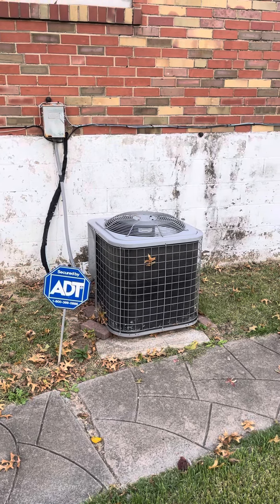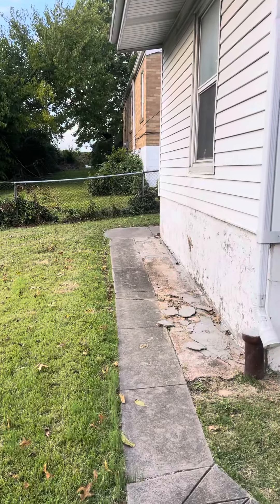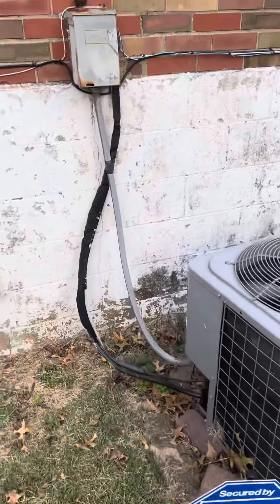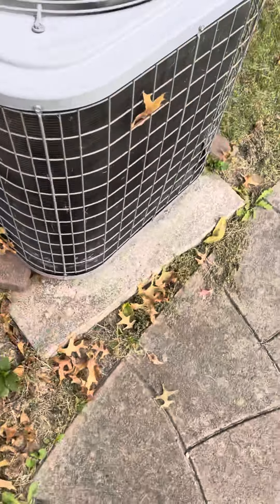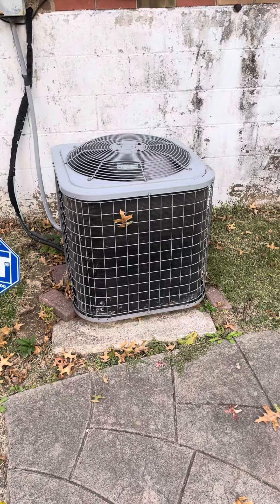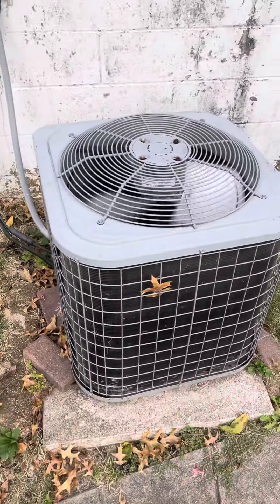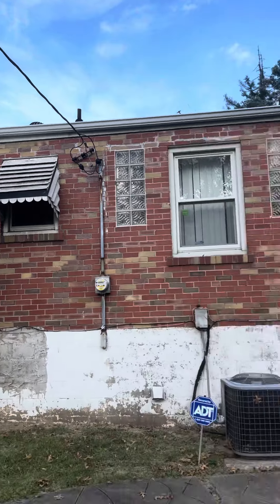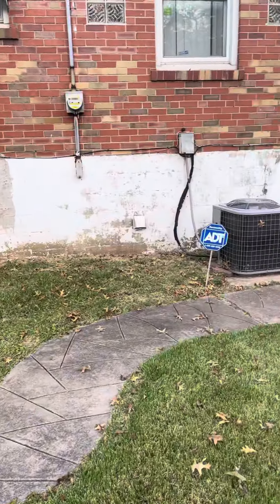JL Jackson AC 10.01.21